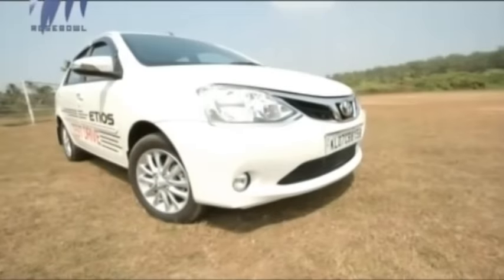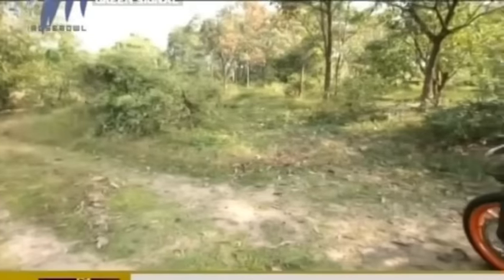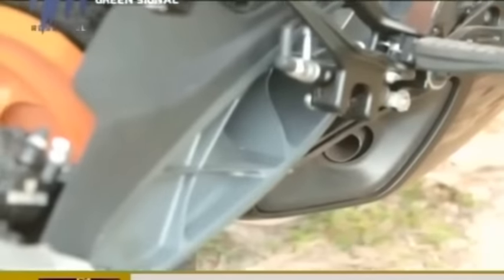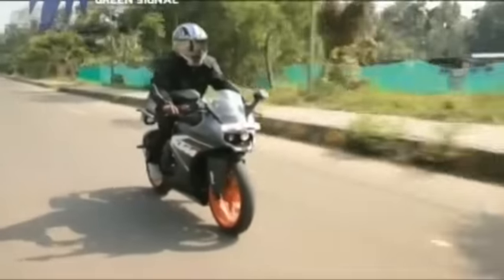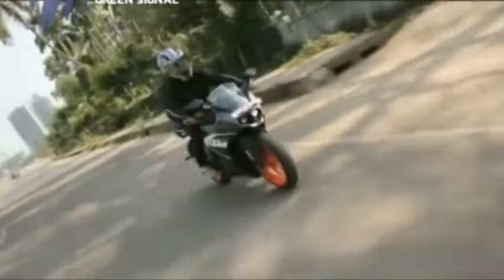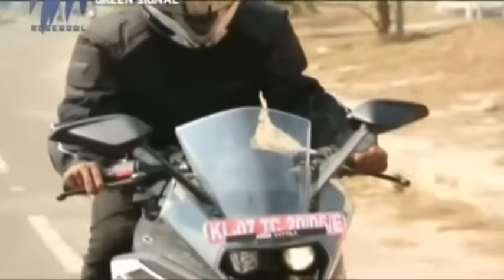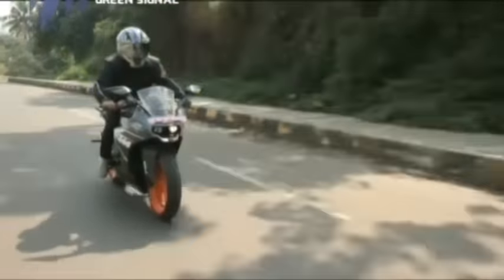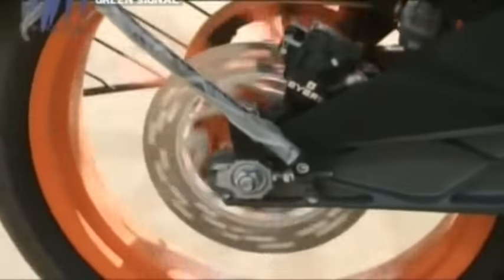Green Signal | Toyota Etios and KTM RC 200 | 16th January 2015 | Full Episode